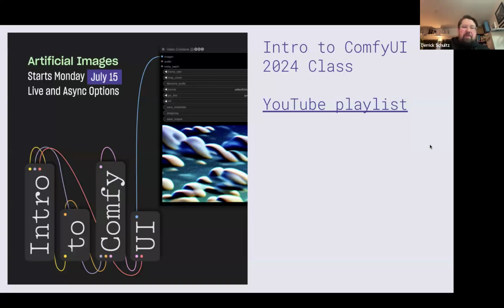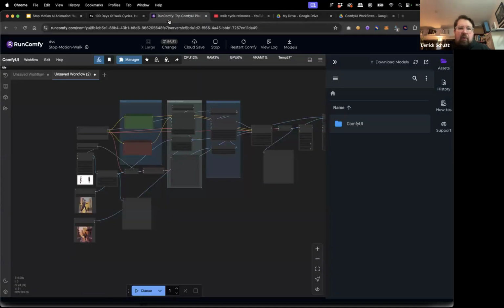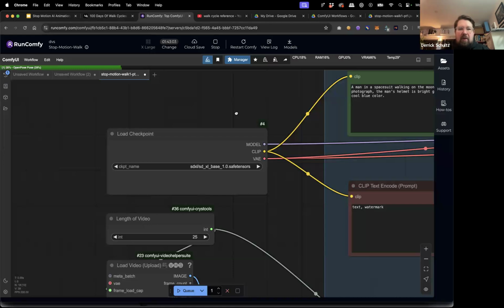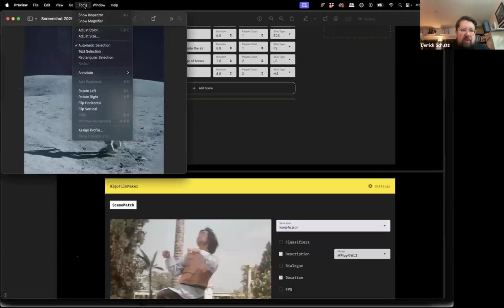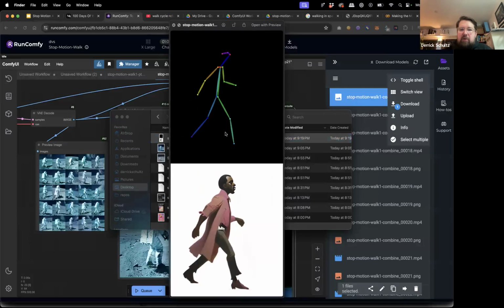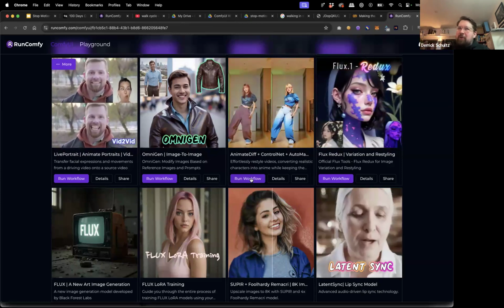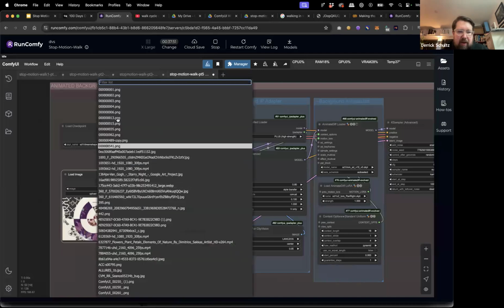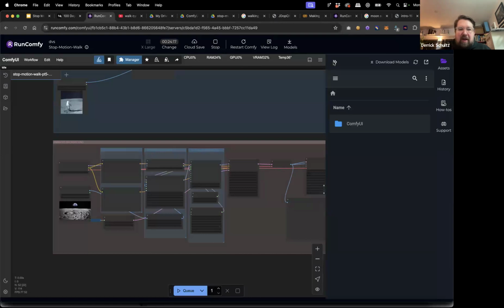Stop Motion AI Animation: Week 4 (Walk Cycles in ComfyUI)